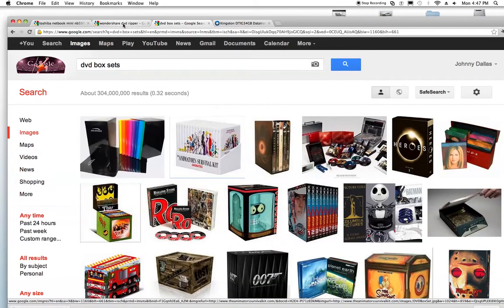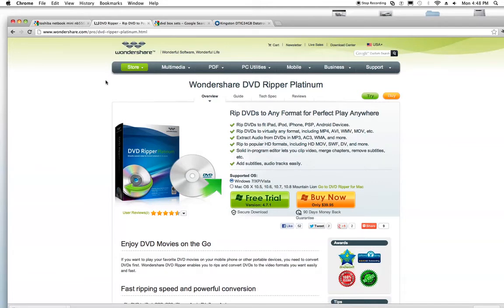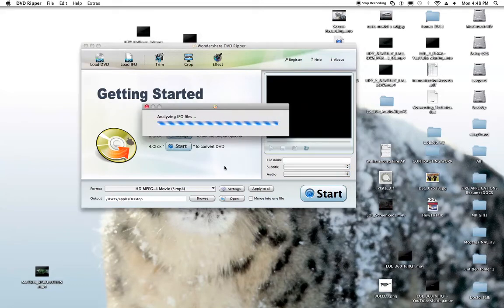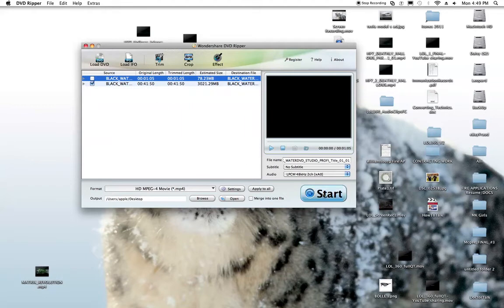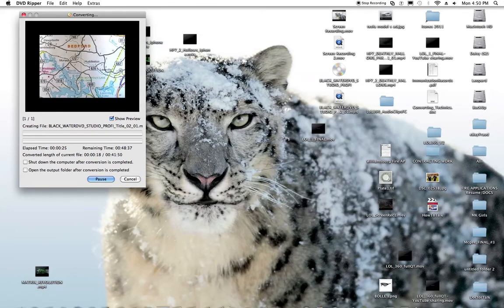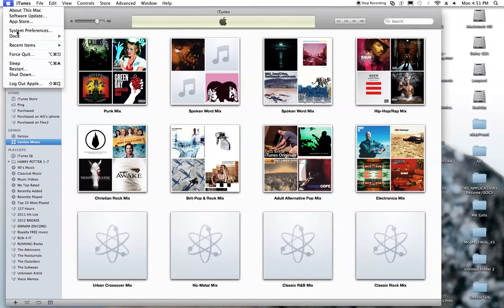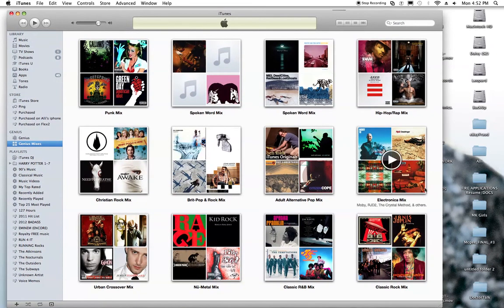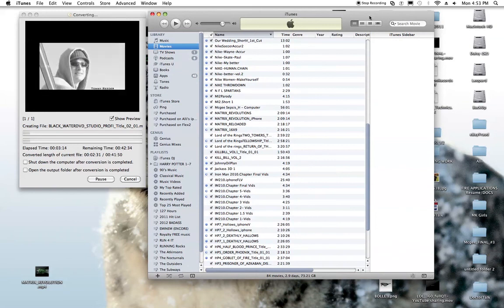How to rip DVDs to Netbook (FREE) with no DVD drive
I hate not having a DVD drive on my Toshiba Mini Netbook, but I figured out a FREE way to put my DVD collection on it anyway!